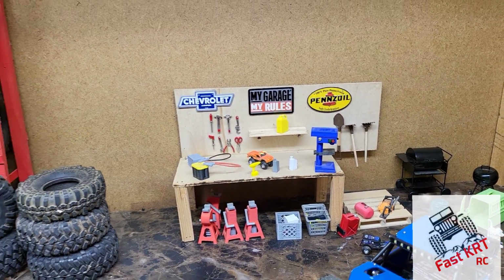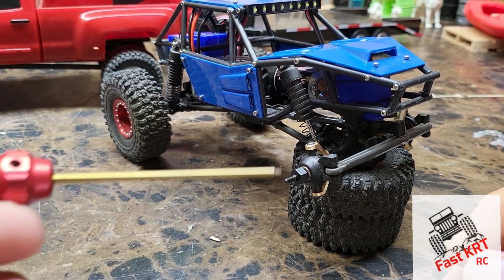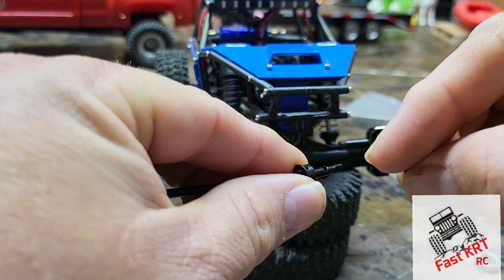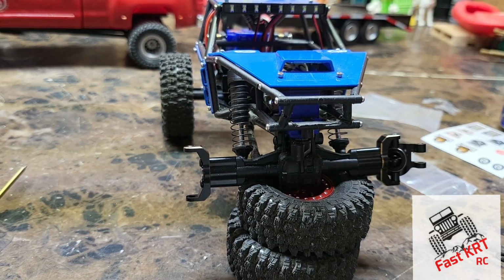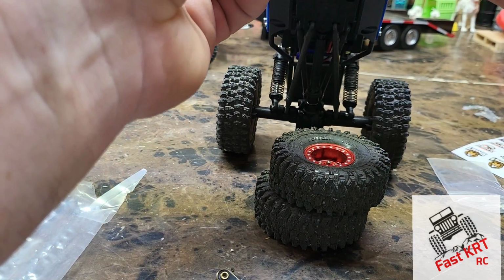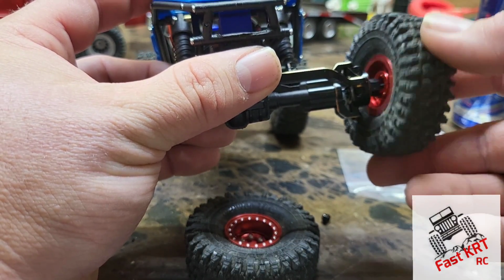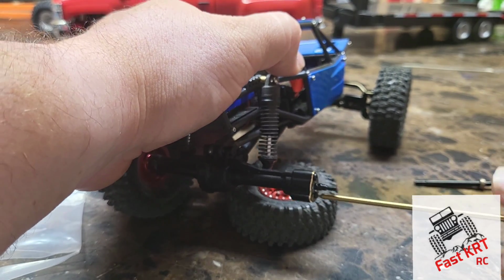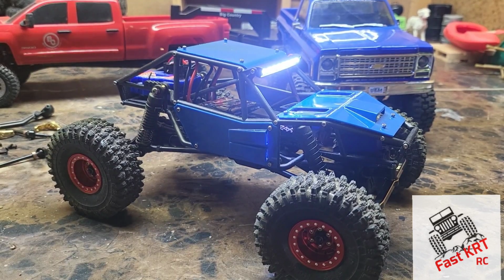RampCrab Axle widening kit for TRX4M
RampCrab Axle widening kit for TRX4M sold on Amazon